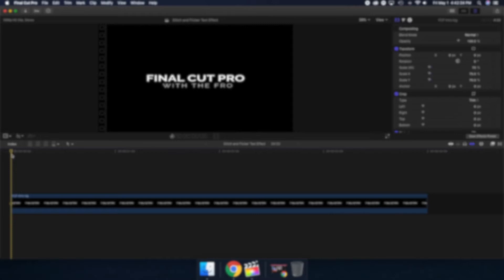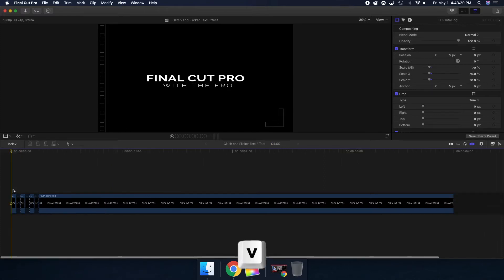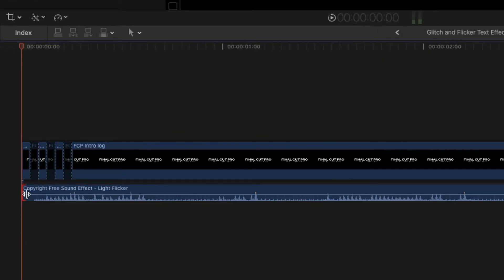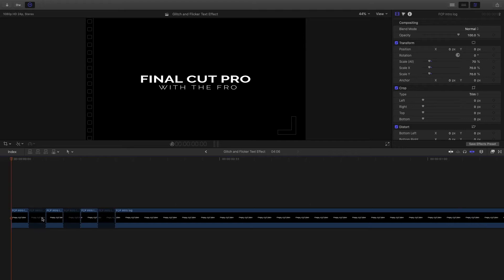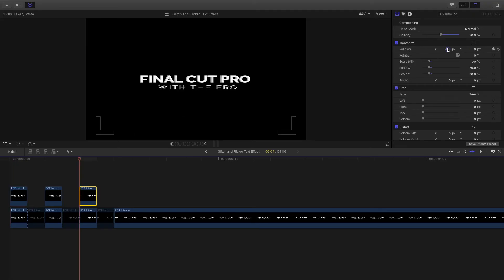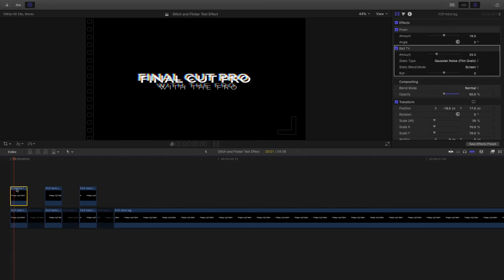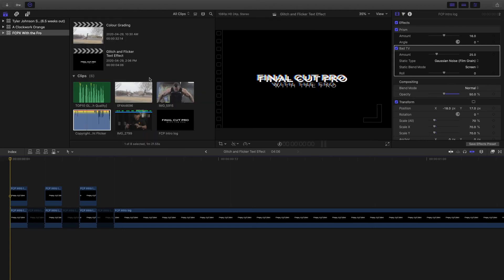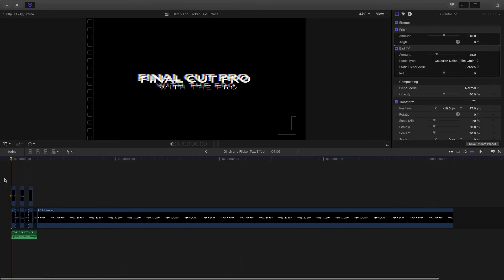How to Create a Flicker & Glitch Text Effect in Final Cut Pro X | No Plug-ins Required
Welcome to Final Cut Pro with the Fro! In today’s episode I will show you how to create a flicker & glitch text effect. I’ll walk you through how to take these effects to the next level by adding sound design.